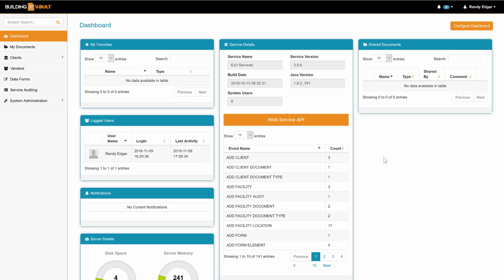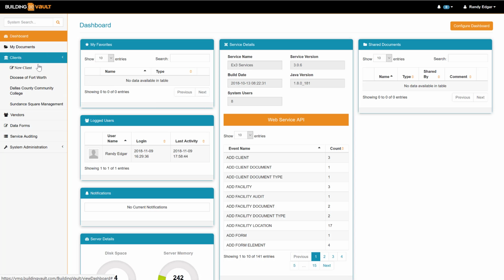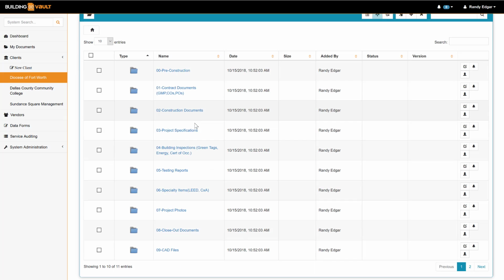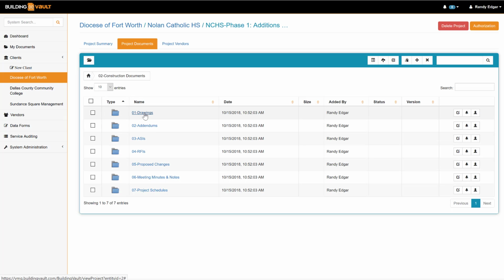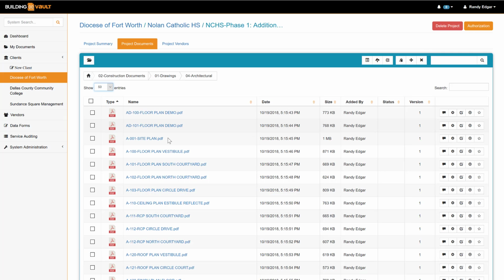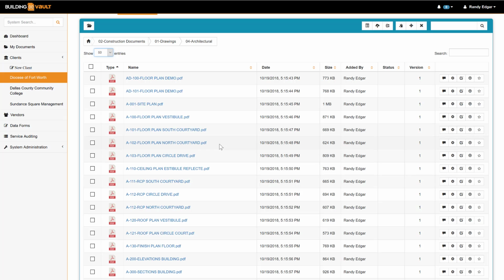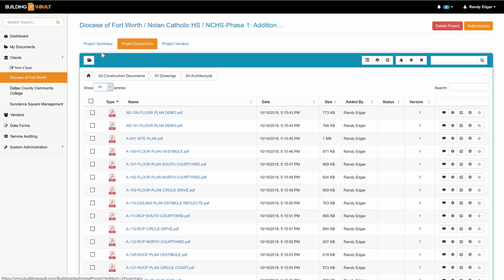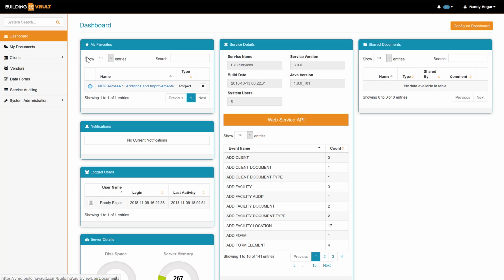Project Documents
Brief tutorial on locating project documents